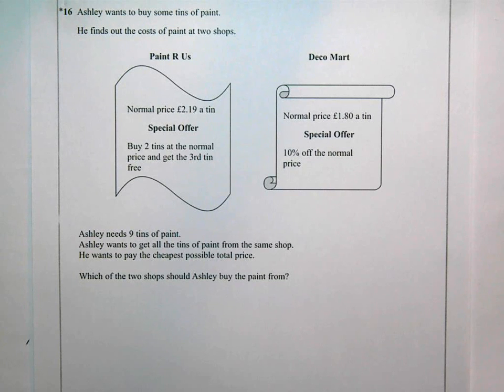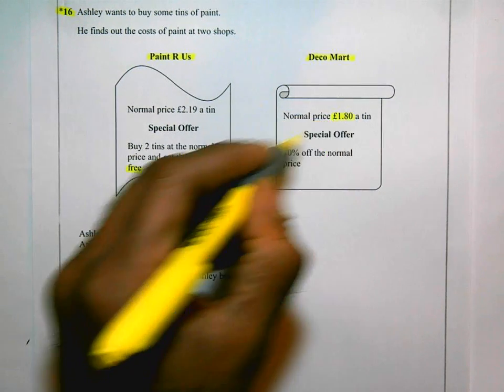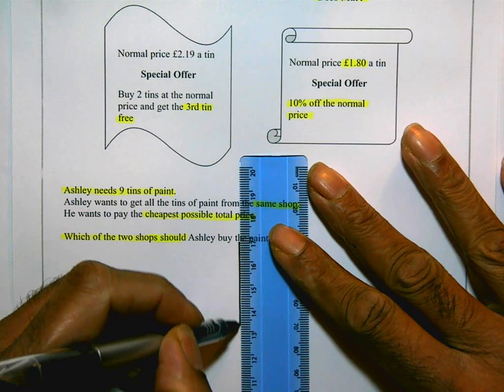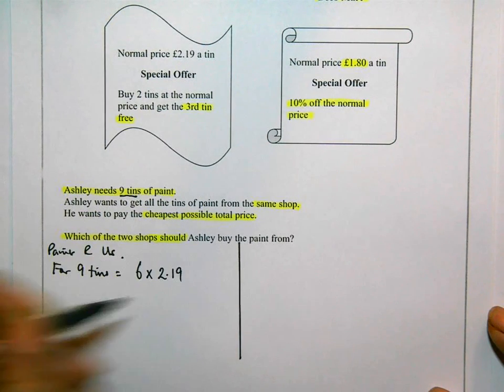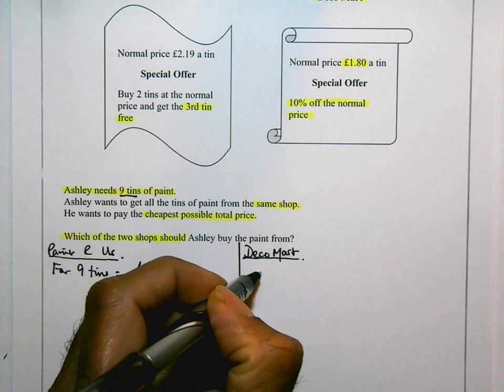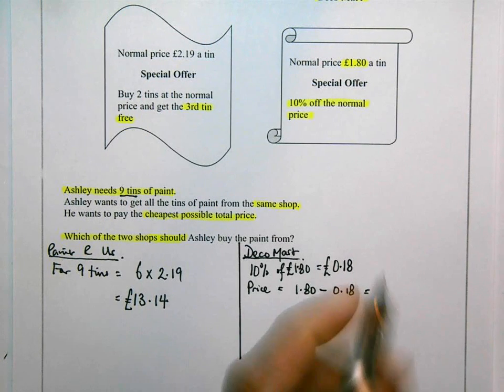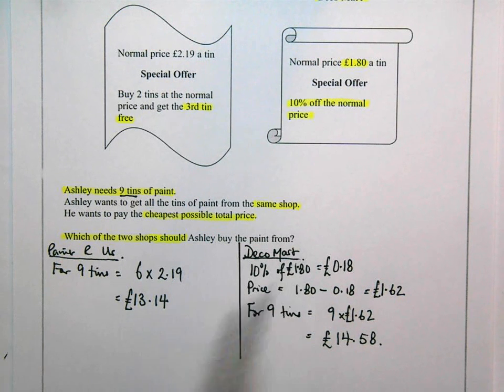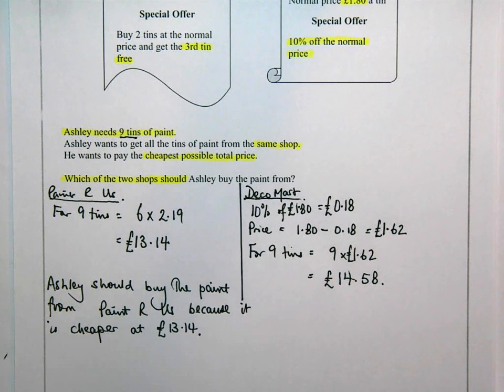Q16_Nov 2012_Foundation_P2